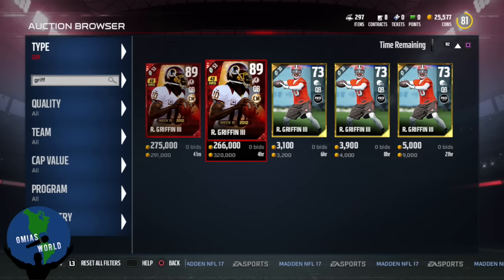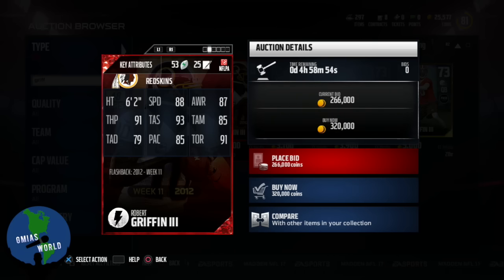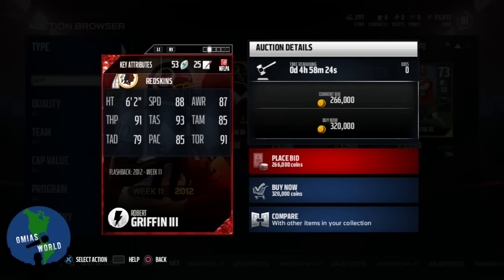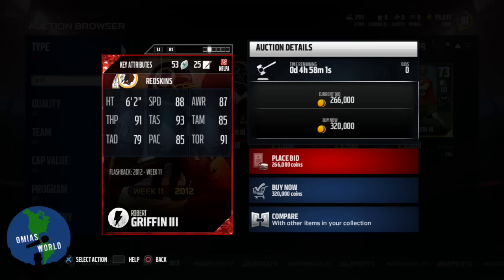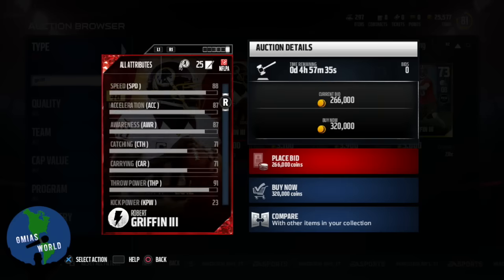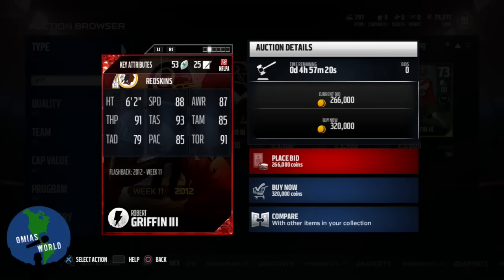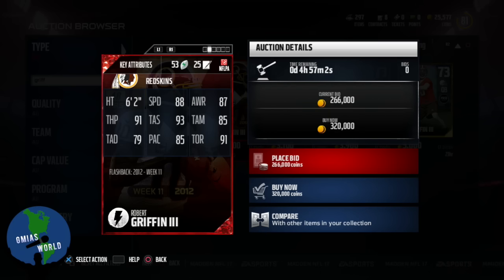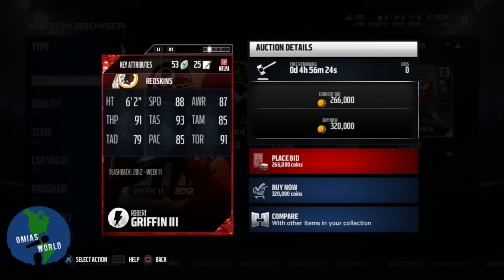IS FLASHBACK RG III WORTH IT? MADDEN 17 ULTIMATE TEAM REVIEW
GmiasWorld Is On YouTube, iTunes, Facebook, iHeartRadio, SoundCloud, Instagram and Twitter!

Information about the game & series-
This Madden NFL 17 career mode & ultimate team series was inspired by chris smoove and his Madden NFL 17 career mode & ultimate team. I started watching chris smoove Madden NFL 17 career mode & ultimate team way back in august but never got around to liking the series enough to do my own. I play some madden nfl connected careers with the camera career mode style and found it easy. So i hope you guys enjoy the Madden NFL 17 career mode & ultimate team series! Thanks to chris smoove!

Madden NFL 17 career mode & ultimate team (officially abbreviated as Madden 17 is a video game based on the NFL media franchise.[3] AntoDaBoss commentary funny It was released on PlayStation 3, PlayStation 4, Xbox 360, Xbox One, and will no longer be available for Microsoft Windows via Steam. Players can create characters from multiple races, with the ones available being Chris Smoove, QJB, cookieboy17, Clutch, GmiasWorld, Cullenburger, Toke, IMAV3RIQ, DukeThaKilla Antodaboss antodaboss commentary funny .[4] Madden 17 Connected Careers & Ultimate Team is the first Madden 17 game released on some eighth generation consoles. It is also the third Madden NFL 17 career mode & ultimate team antodaboss commentary funny & Ultimate Team game to feature character creation. The first being Madden NFL 17 career mode & ultimate team, the second being Madden NFL 17 career mode & ultimate team.

Plot
Unlike the previous games of the series that usually follow the original NBA 2k canon, "Madden NFL 17 career mode & ultimate team will feature an entire new story, including a player created character [6] only ever also seen in Madden NFL 17 career mode & ultimate team commentary funny Madden NFL 17 career mode & ultimate team , which announces the game, draws attention to the first battle between The Best Teams.